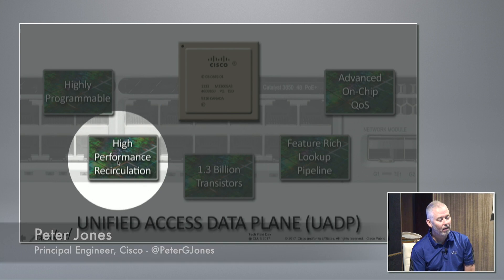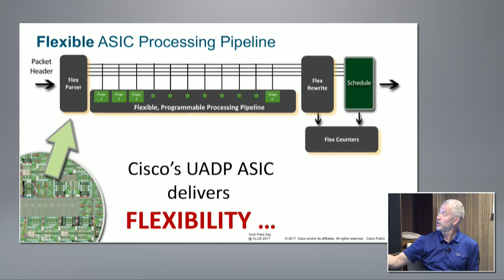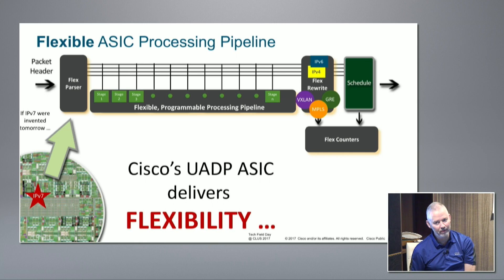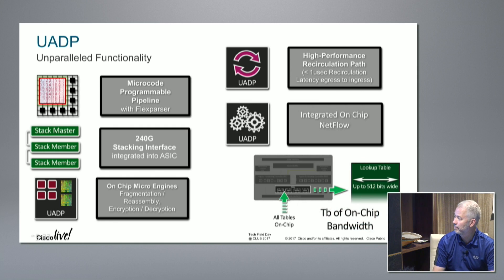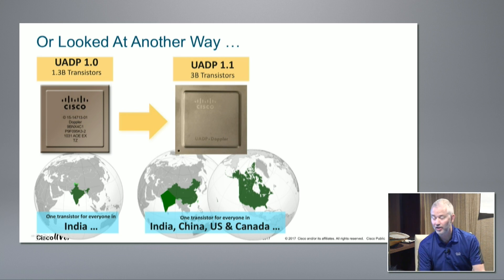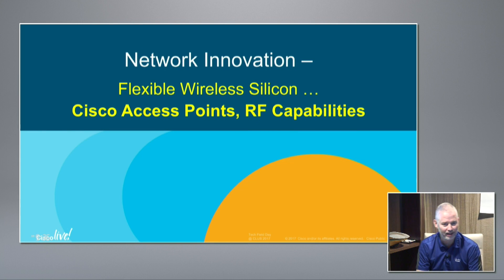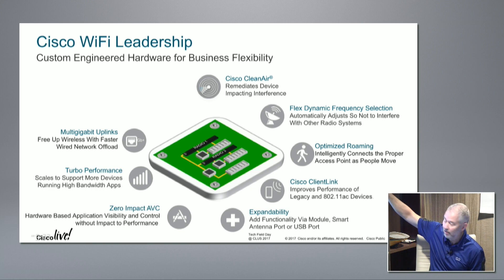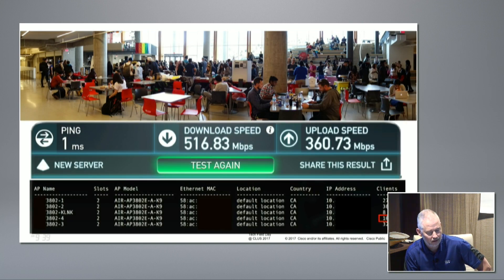Cisco Flexible Switching Silicon - Unified Access Data Plane with Peter Jones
Peter Jones, Principal Engineer at Cisco, reviews the updates on UADP, but shows that even with the advances in ASICs, new features are rolling out to existing Catalyst 3850 devices. Peter then looks at the flexible ASIC processing pipeline, and how it can be configured to meet an organization's needs.

Recorded at Tech Field Day Extra at Cisco Live US 2017, in Las Vegas on June 27, 2017. To learn more about the Catalyst 9000 Series